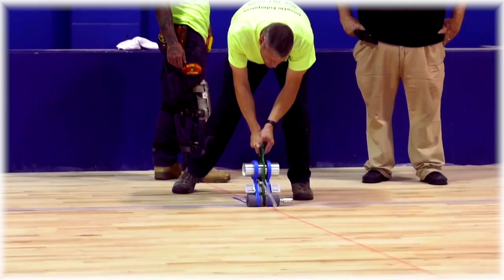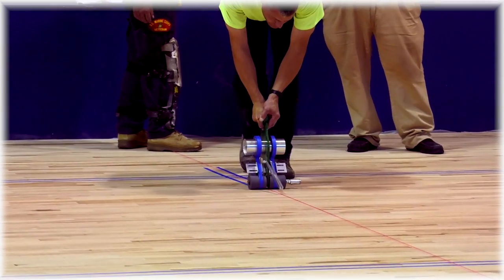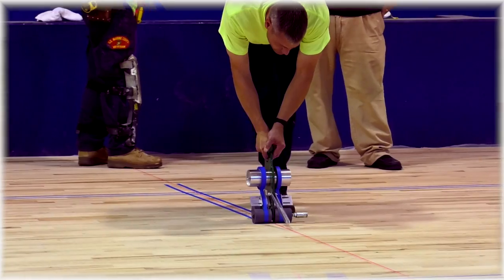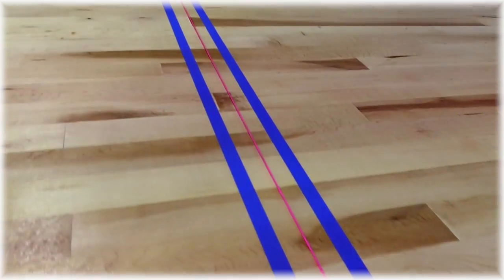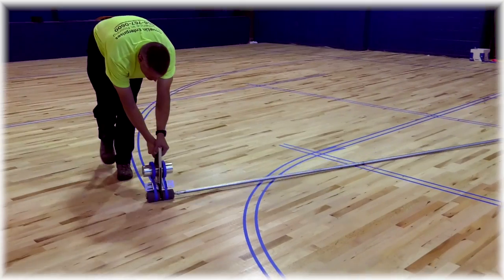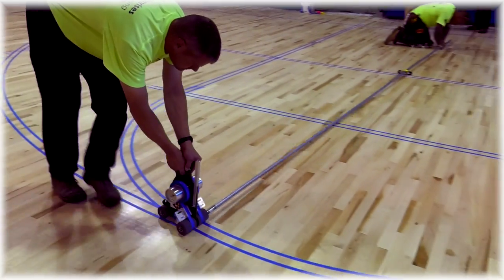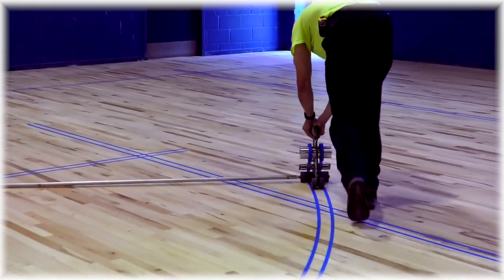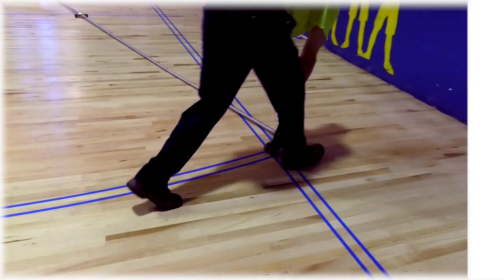Gym Line Tape Machine | City Floor Supply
Are you a gym floor contractor? The Court Line Tape Machine guarantees perfect lines and crisp edges every time!